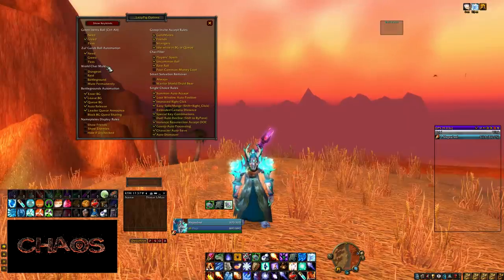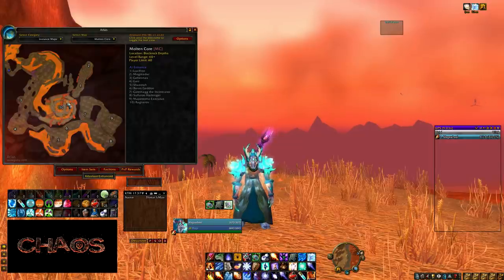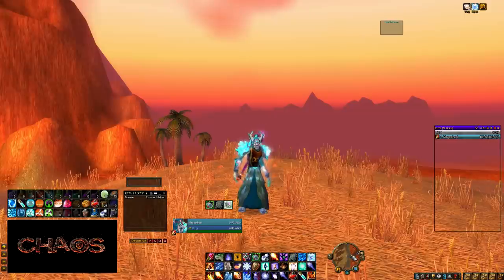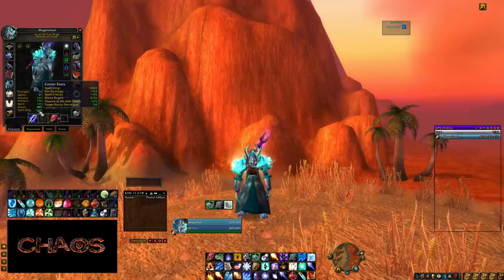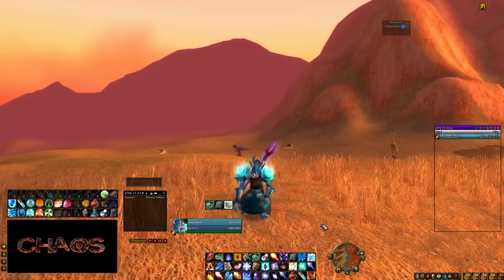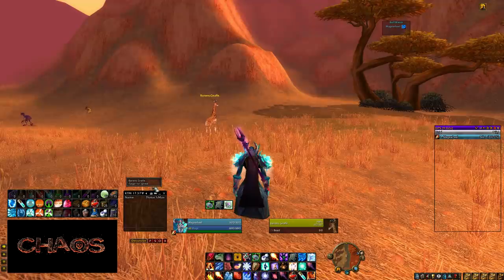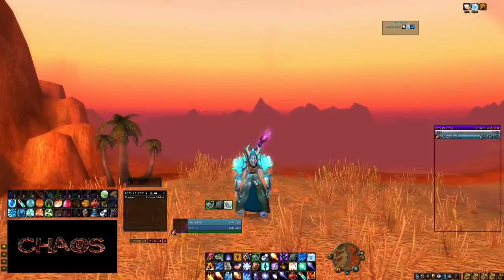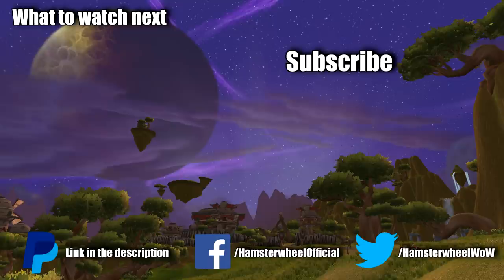What Vanilla WoW Addons I Use And Why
Today we're going to have a look at what addons I use in Vanilla WoW and why I use them, enjo!